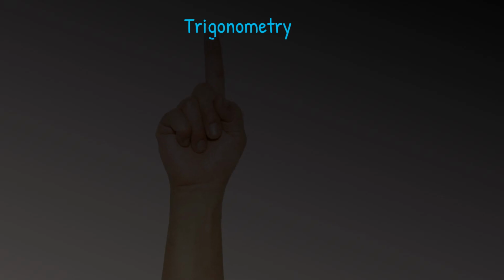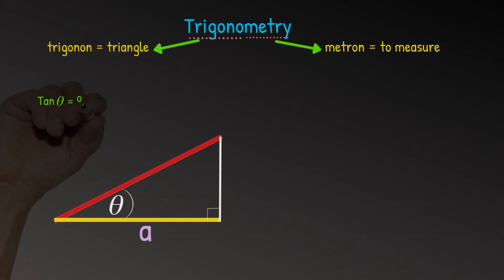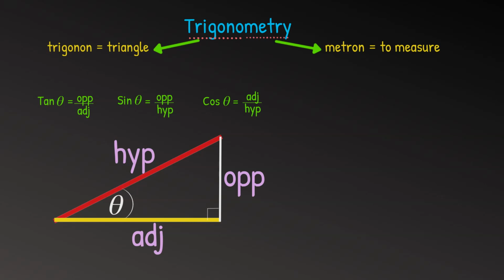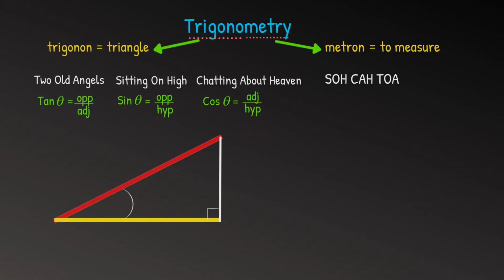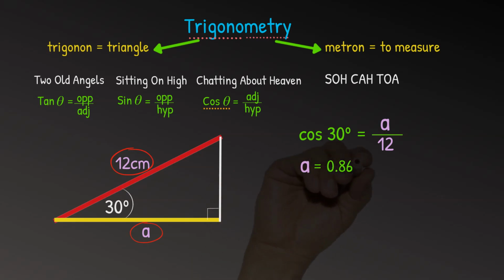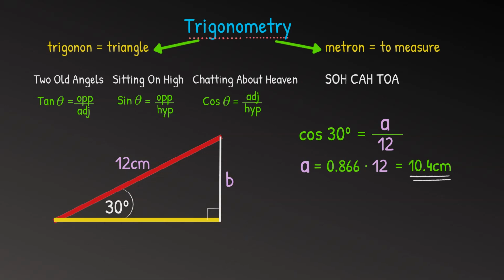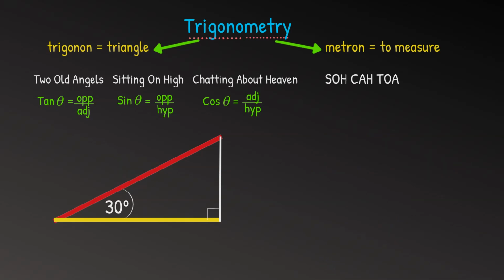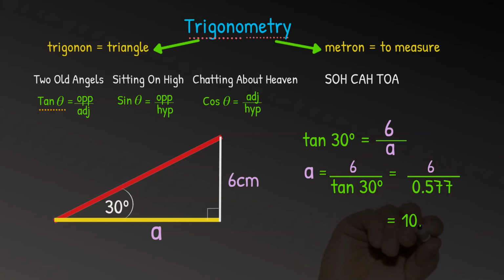Trigonometry BASIC Introduction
An introduction to basic trigonometry for any student wanting to excel at exams. Practice practice practice is the key to excellent grades.